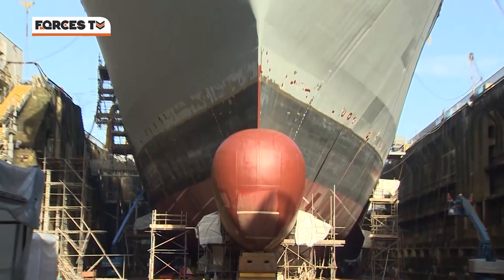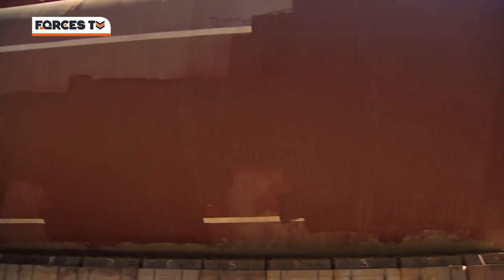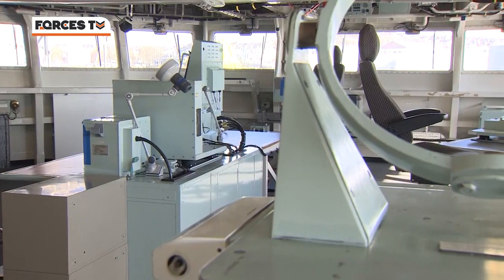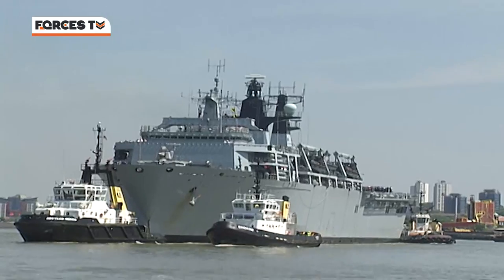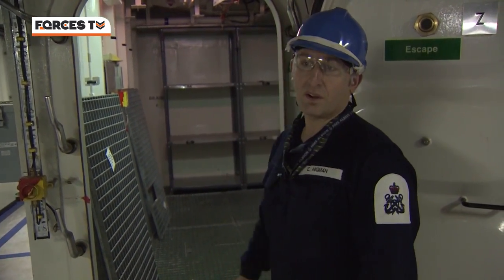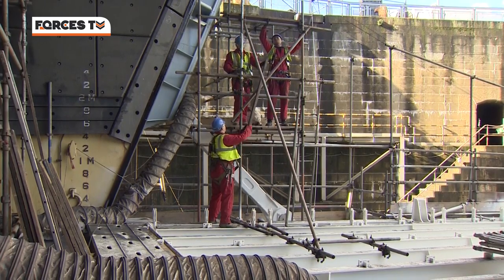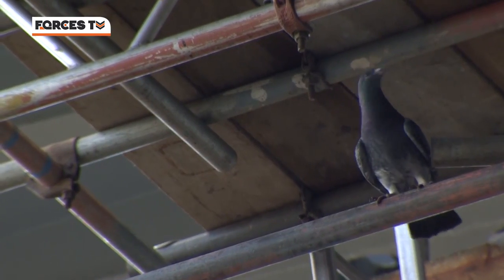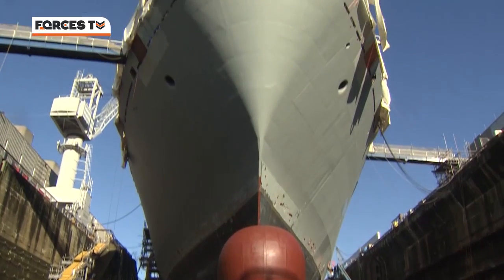HMS Albion: Rare Access To Mothballed Royal Navy Ship | Forces TV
She may be one of the Royal Navy's key assets but HMS Albion has been mothballed since 2011. The engineering company, Babcock, has been given the mammoth task of bringing the amphibious assault ship back to life, ready to return to sea next year. The Government mothballed Albion just eight years after she joined the fleet at a cost of £359 million.